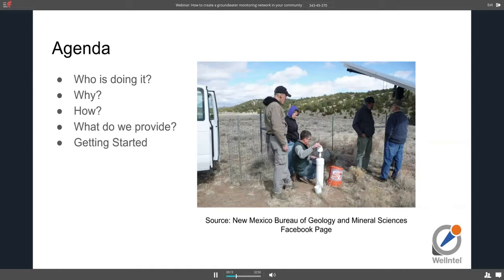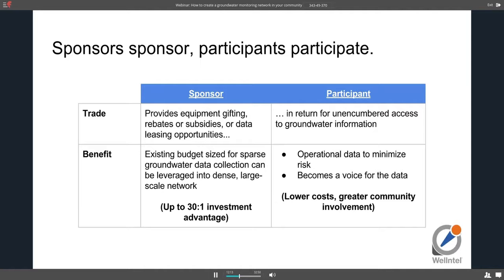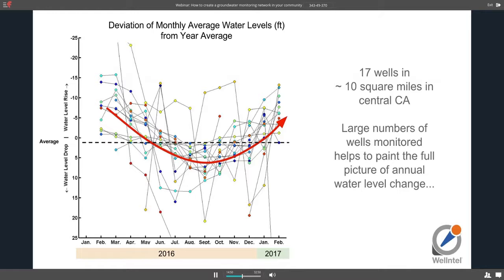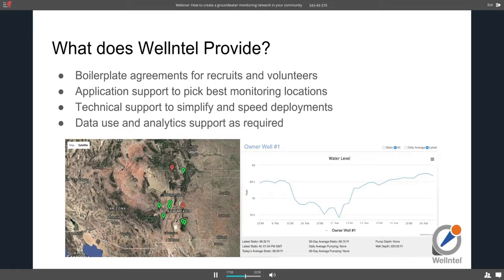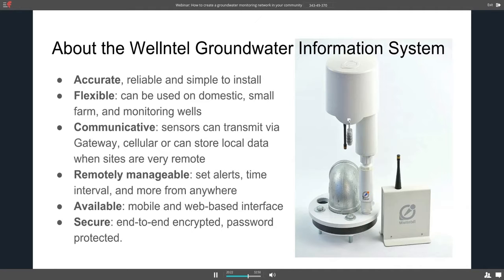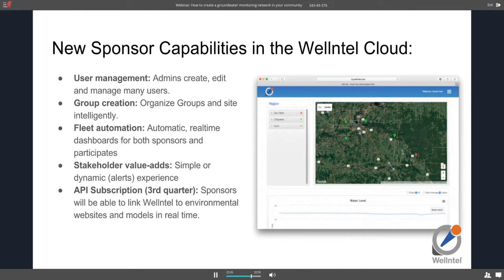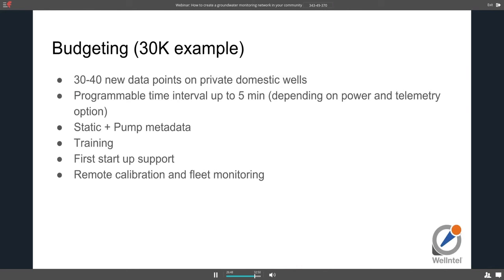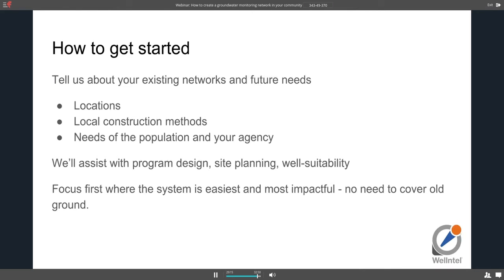How to Set Up a Community Groundwater Monitoring Network - Wellntel Webinar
Community Groundwater Monitoring Networks are arrays of Wellntel sensors in which data from a few or many sensors can be assembled to answer questions about connections between supply and demand in an area. Until now, the techniques and technologies used for dense monitoring have been limited in terms of reach and results.

A Wellntel network can be much larger and capture more detailed and useful data, but more importantly, via the Wellntel network, the community can collaborate toward widespread, fact-based groundwater understanding to support smart planning, sustainable management, or know when neighbors might need help and what to do.